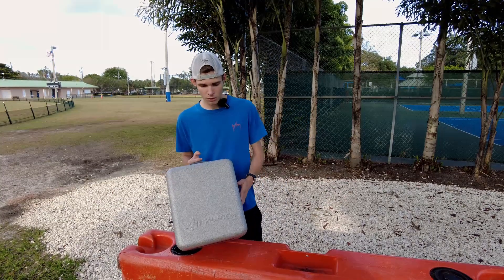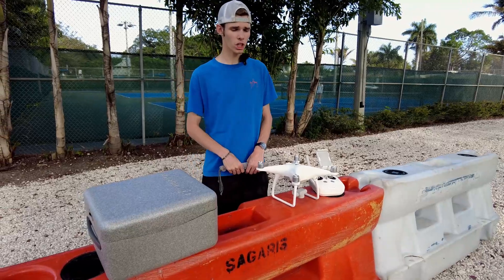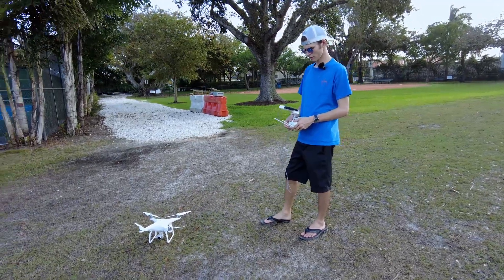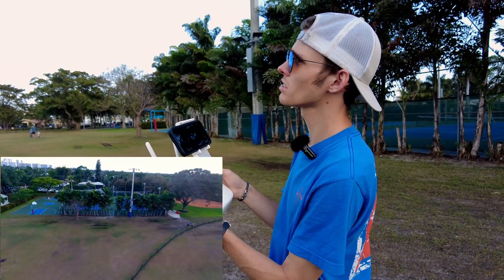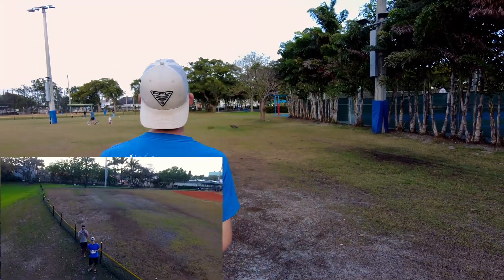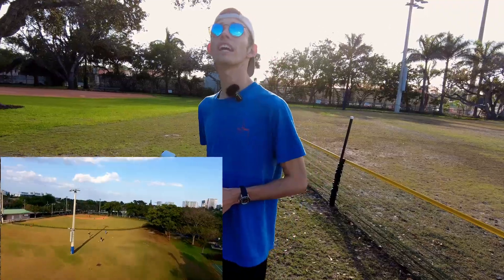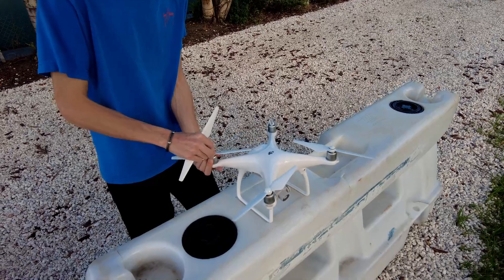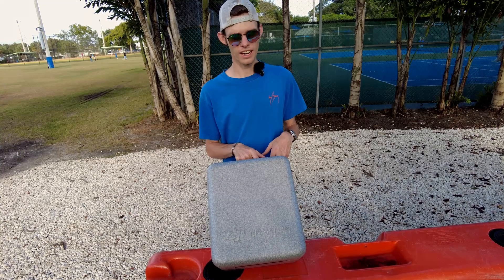Is the DJI Phantom 4 Still A Good Drone In 2024?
Welcome to our latest video where we dive into the timeless question: Is the DJI Phantom 4 still a worthy contender in the fast-evolving world of drones? In this comprehensive review, we take a closer look at the Phantom 4's performance, features, and overall value in today's drone market.

As one of DJI's most iconic drone models, the Phantom 4 has long been praised for its exceptional flight stability, impressive camera capabilities, and intuitive controls. But with technology advancing rapidly, does it still hold up against newer, more advanced models?

Join us as we put the DJI Phantom 4 through its paces, testing its flight agility, camera quality, and intelligent flight modes to see if it remains a reliable choice for both hobbyists and professionals alike. We'll discuss its strengths, weaknesses, and how it stacks up against the competition in 2024.

Whether you're a seasoned drone enthusiast or a newcomer to the world of aerial photography, this video will provide you with valuable insights to help you make an informed decision on whether the DJI Phantom 4 is still the right drone for you in 2024. Don't miss out on this in-depth review – hit play now and let's find out if the DJI Phantom 4 is still a good drone choice in today's ever-changing landscape!

BetaFPV offers everything you need to elevate your flight experience.